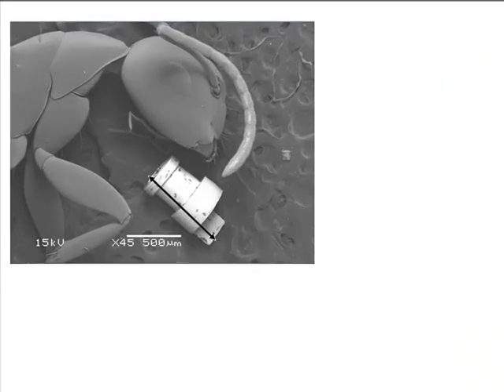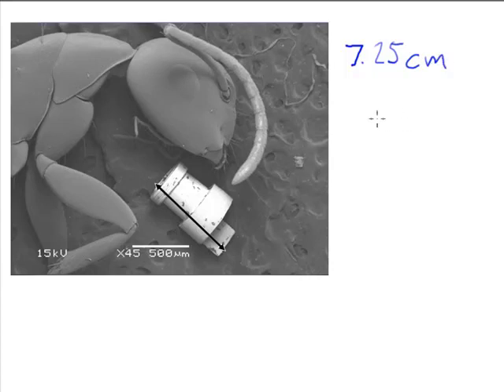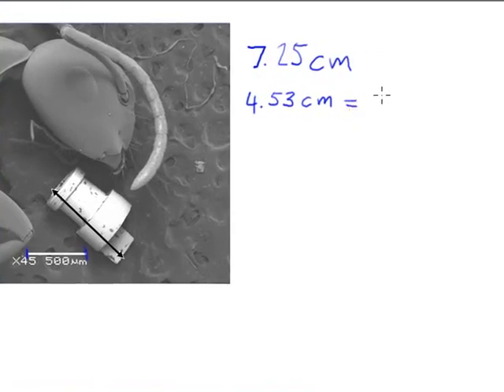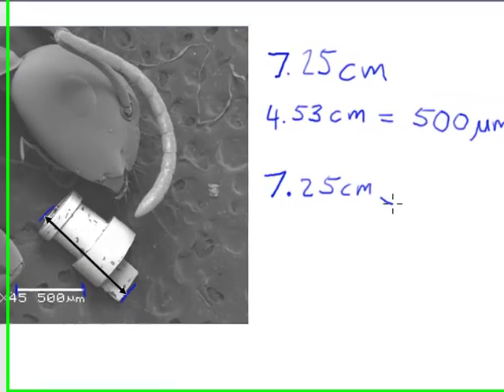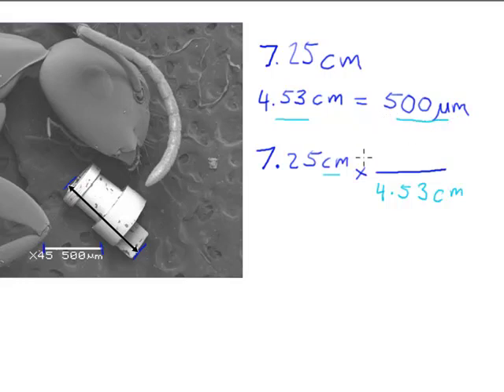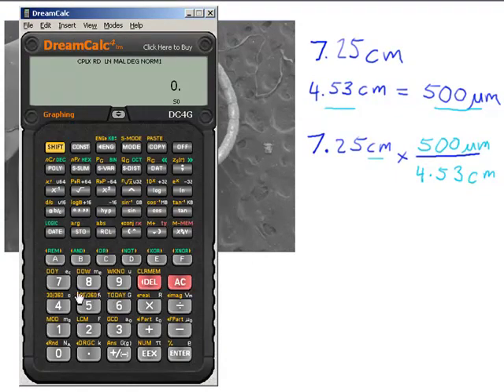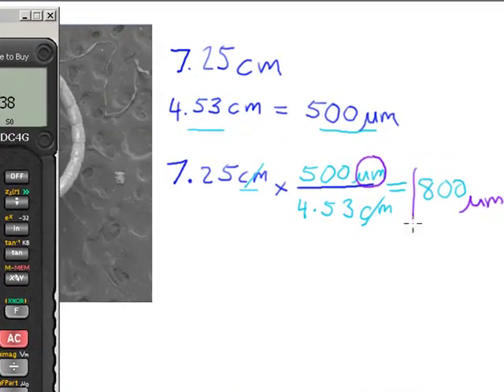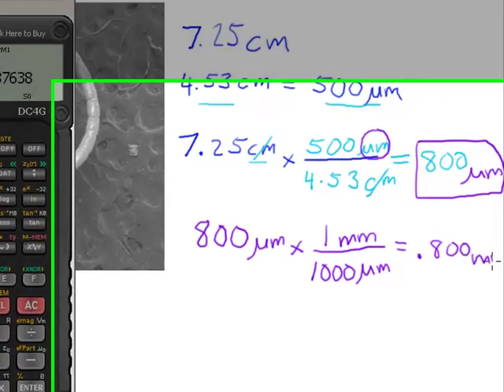Calculating the Size of a Feature in a Micrograph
This video demonstrates how to calculate the size of a feature in a micrograph using the scale bar as a conversion factor.